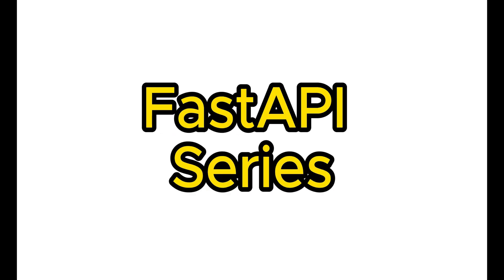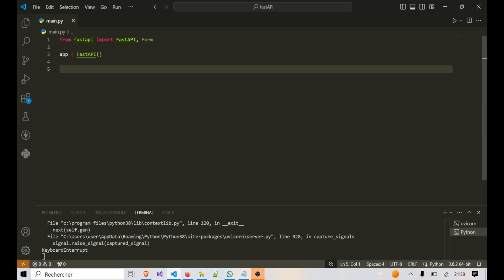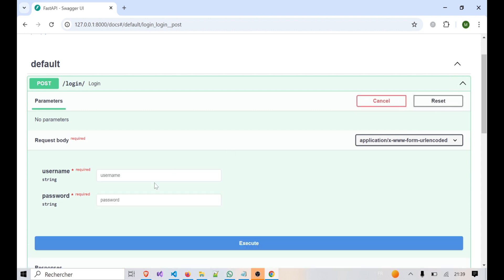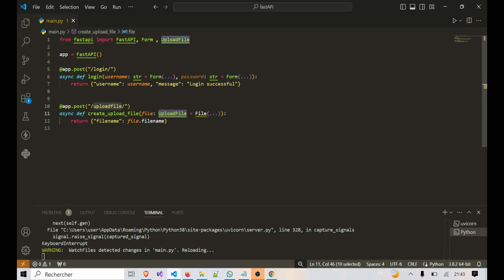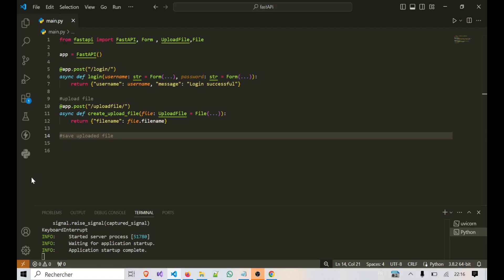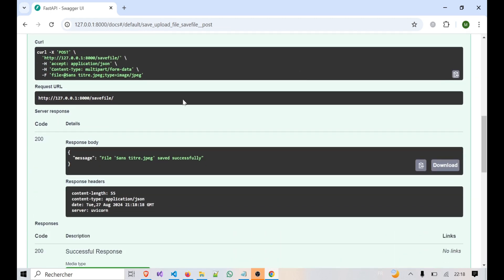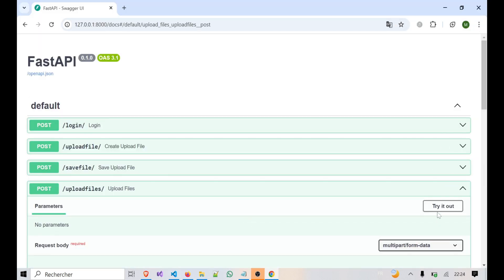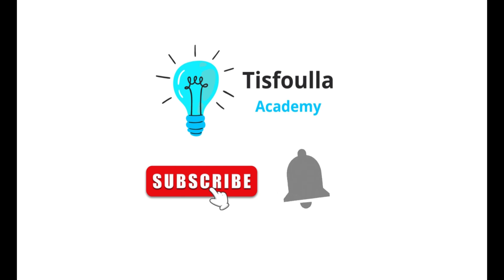FastAPI Tutorial #6 - Handling Form Data and File Uploads in FastAPI [2024]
In this video, we’ll explore how to handle form data and file uploads in FastAPI. These features are essential for creating interactive and dynamic APIs that accept user inputs and files.

We’ll cover:

    Handling form data with Form
    Uploading and saving files with UploadFile
    Managing multiple file uploads
    Combining form data with file uploads in a single request

By the end of this video, you’ll have a solid understanding of how to process form submissions and manage file uploads efficiently in FastAPI.

⏰ Chapters:
0:00 - Introduction
0:22 - Handling Form Data
1:15 - Uploading a Single File
2:00 - Saving Uploaded Files
2:39 - Handling Multiple File Uploads

Check out the interactive /docs interface in FastAPI to test these examples live!